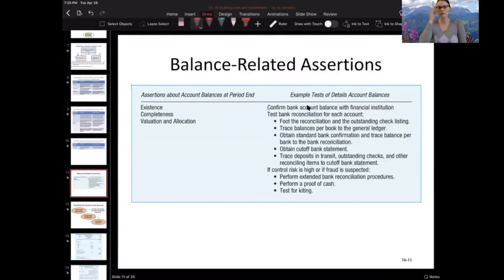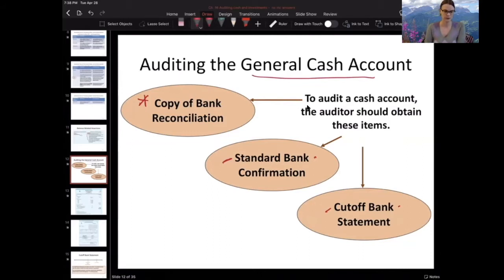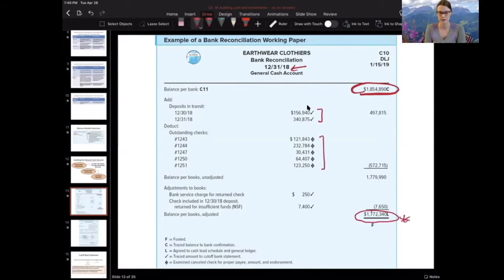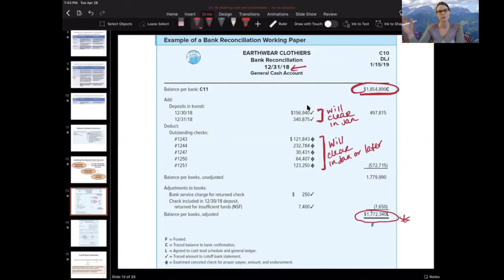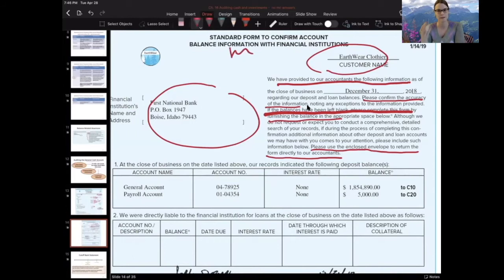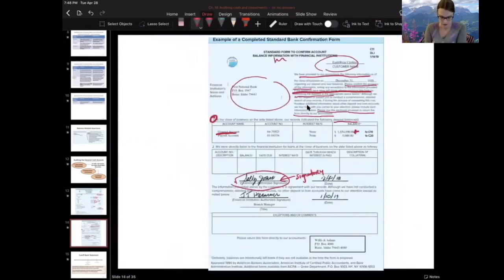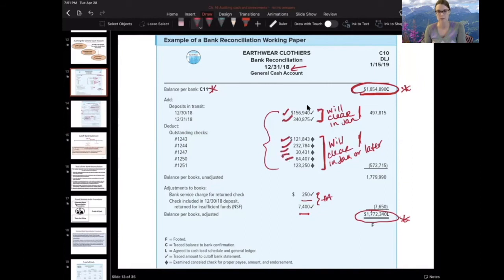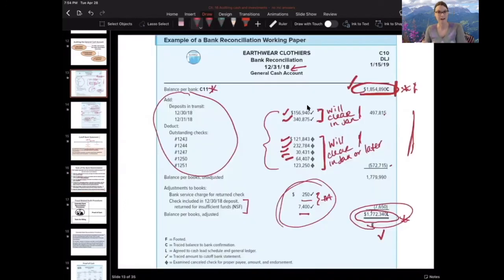chapter 16 part 3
This video gets into the heart of the chapter and starts the discussion on substantive procedures over the cash balance sheet balance (particularly the bank reconciliation).